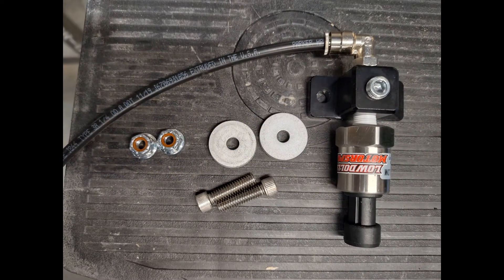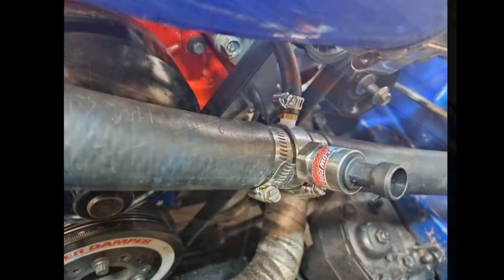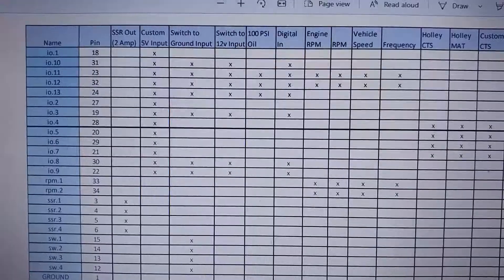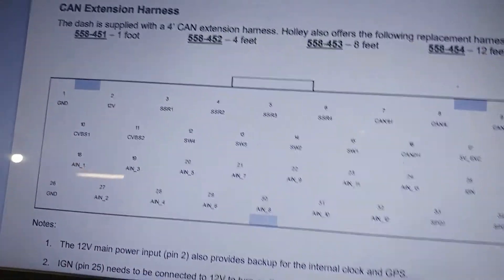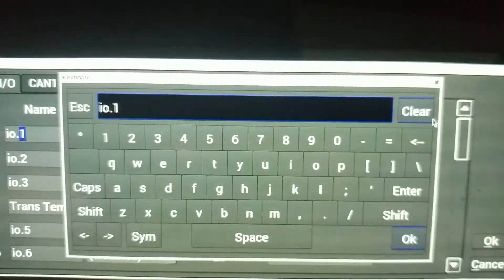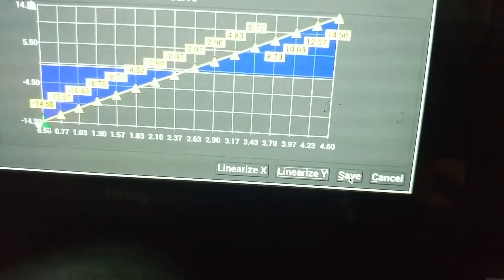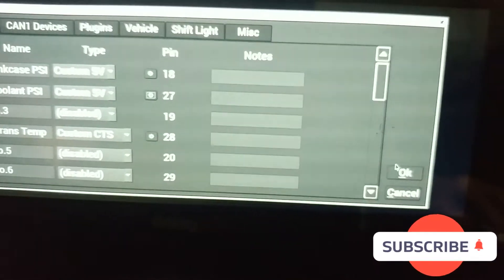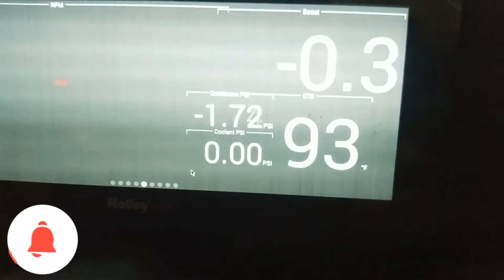Coolant and Crankcase Pressure Sensors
In this video I show how I installed coolant and crankcase pressure sensors from Low Dollar Motorsports and with a Motion Raceworks remote sensor block. This is a much better way of monitoring for unstable combustion versus relying on knock sensors. Parts used: